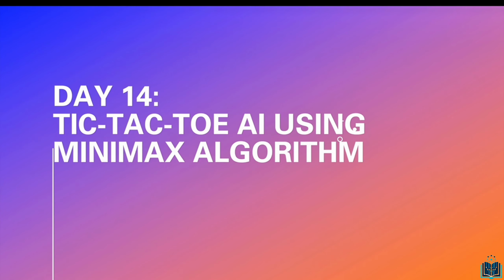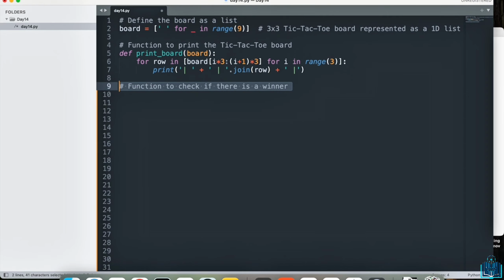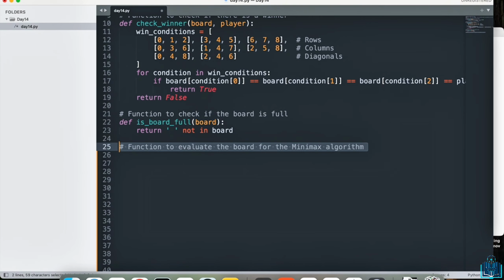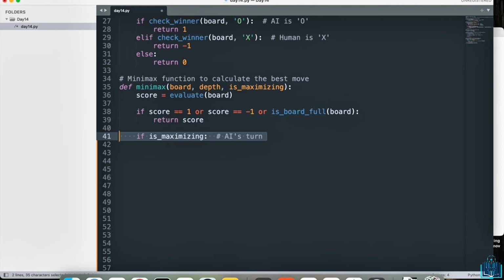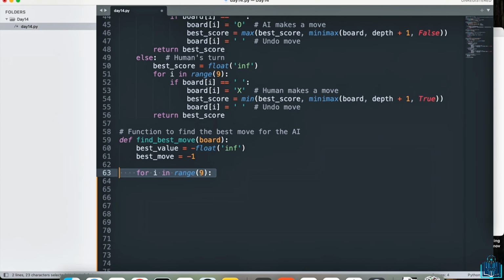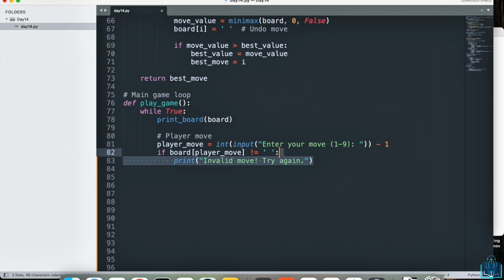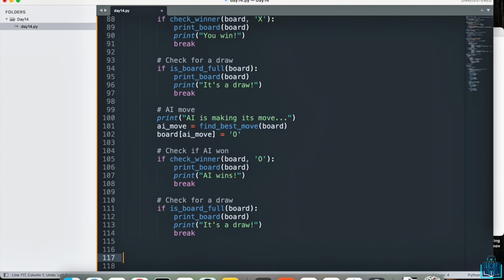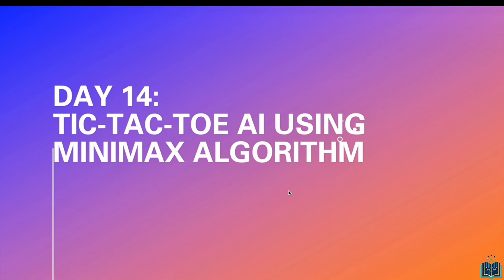How to Build Better Machine Learning Projects | Practical Guide (Day 14)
In Day 14 of this Machine Learning course, you will learn best practices and practical tips for building effective Machine Learning projects.

This lesson focuses on real-world considerations such as data quality, model selection, evaluation, iteration, and common mistakes to avoid when working on ML projects.

You will learn:
- Best practices for Machine Learning projects
- Common mistakes in real-world ML workflows
- How to choose the right model for a problem
- Importance of data quality and evaluation
- Iterating and improving ML models
- Practical tips for successful ML projects

This tutorial is ideal for:
- Beginners building Machine Learning projects
- Python developers applying ML in practice
- Students preparing for real-world AI work
- Anyone interested in practical Machine Learning

📌 Practical advice, experience-based tips, and beginner-friendly explanations.